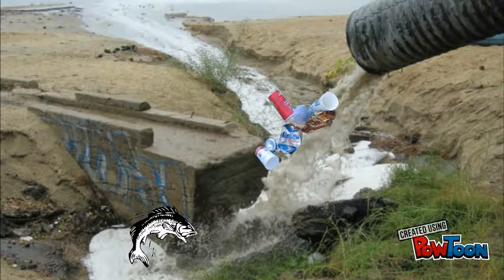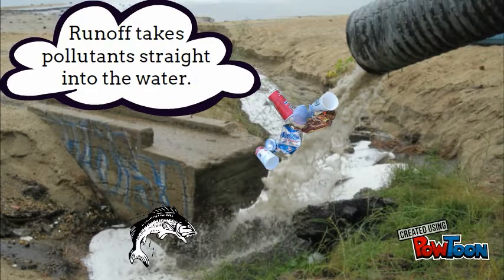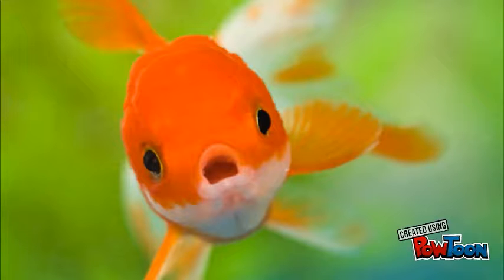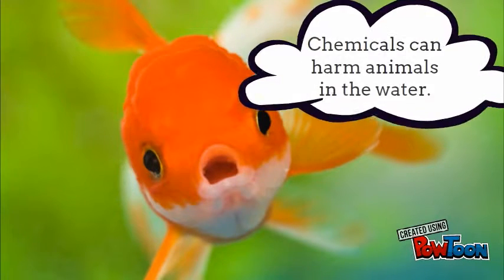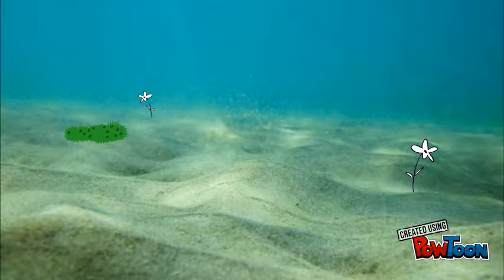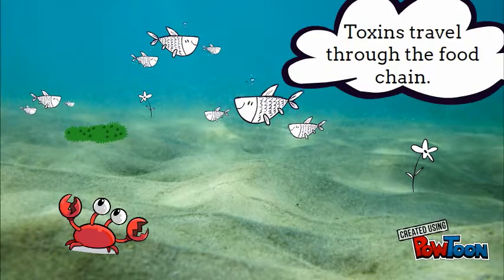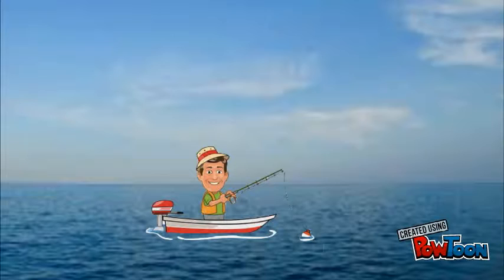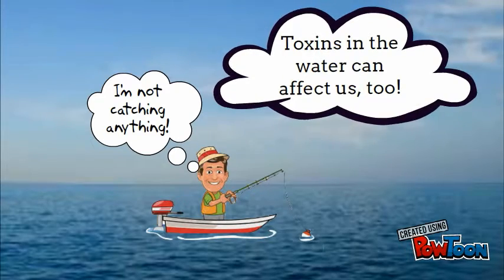Molly W.P. Runoff PSA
Students at King Middle School in Portland, ME created Public Service Announcements to let our community know about challenges of stormwater runoff and ways to reduce the impacts of runoff in our community.